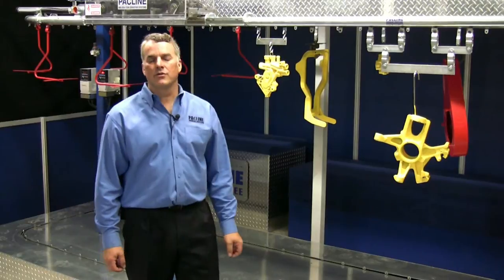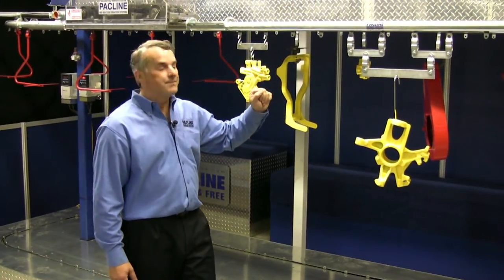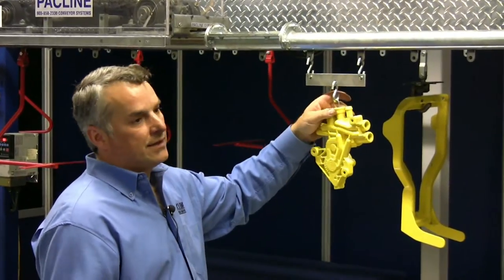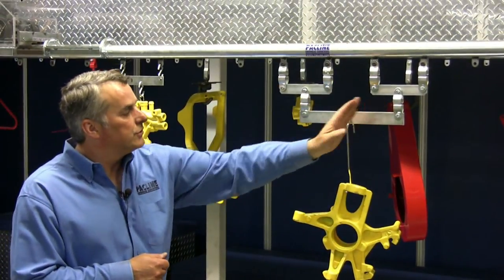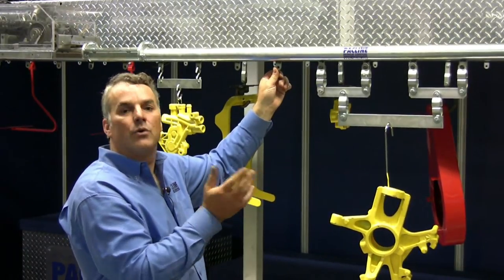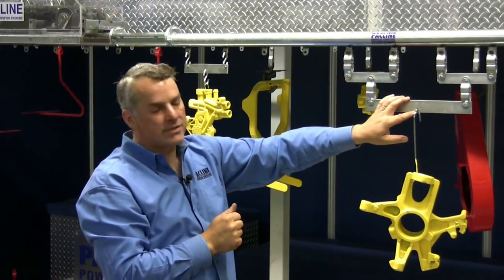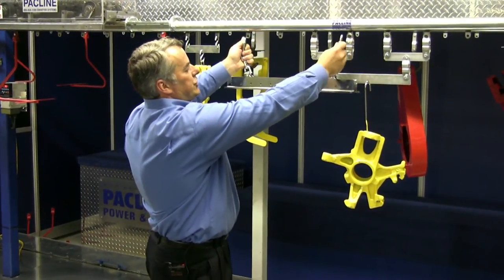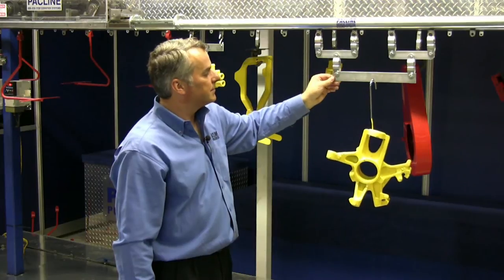Overhead Conveyors Load Bars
Pacline Overhead Conveyors utilize load bars across multiple pendants to distribute heavier loads and preserve chain life.  Also offers a better load stability from sway or twisting movements.